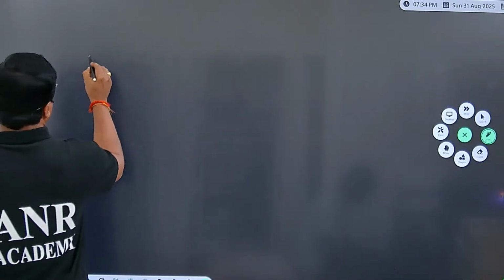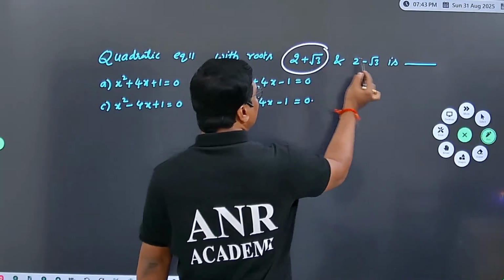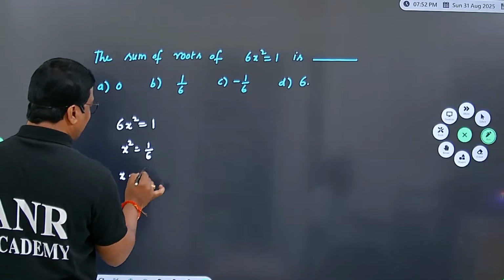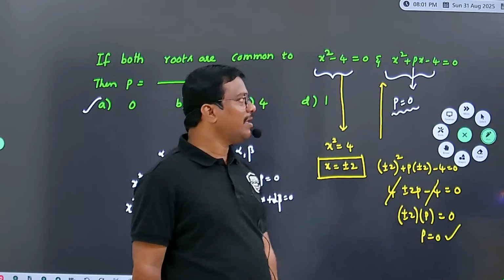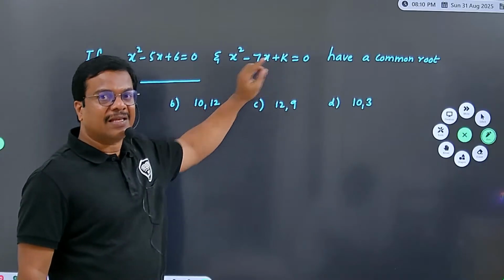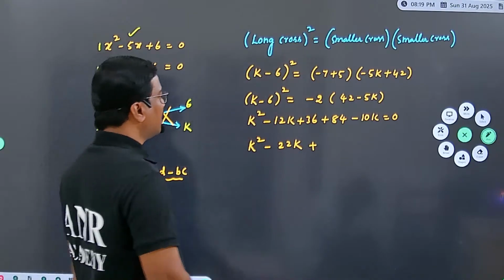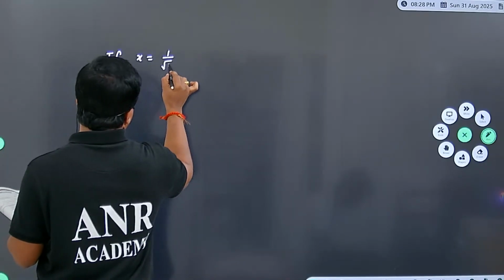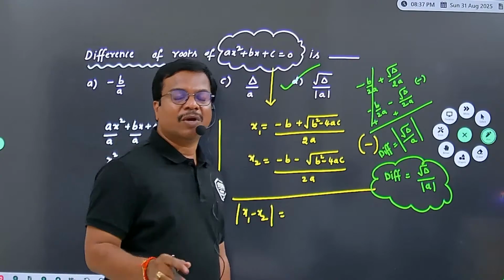QUADRATIC EQUATIONS (Live class)